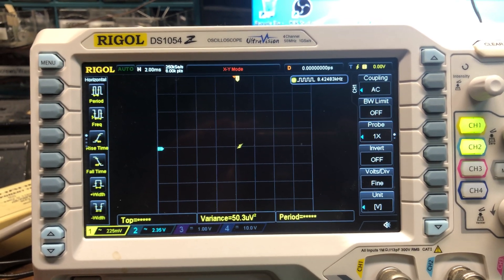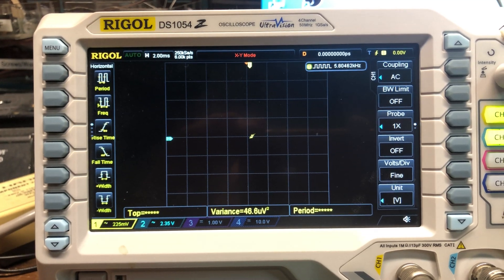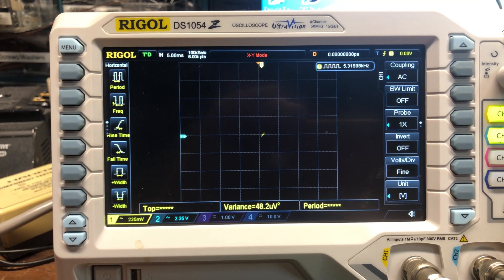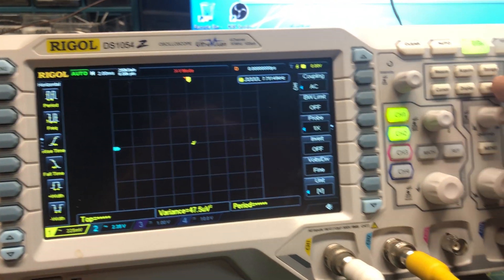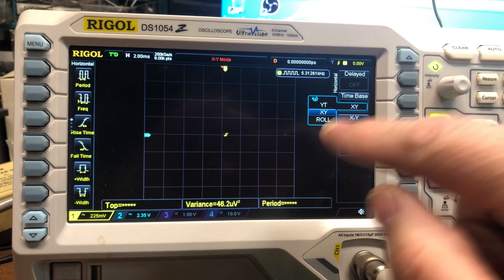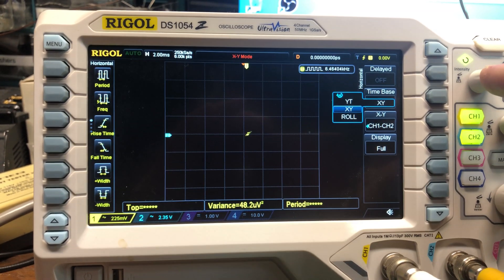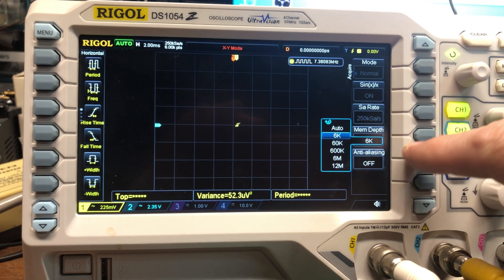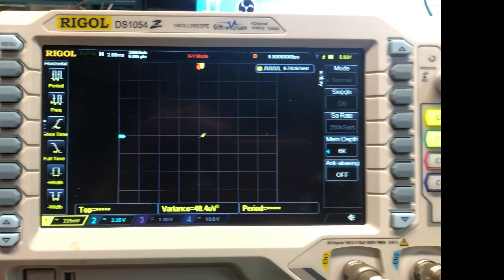Rigol DS1054z VS Analog scope on Shrooms vote which is better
Here ias a side by side comparison of the digital rigol DS1054Z oscilloscope and an older analog telequiptment oscilloscope.
both have strengths and weakness. the audio is from Jerobeam Fenderson (real name Christian Ludwig) oscilloscope music.
vote as to which is better.